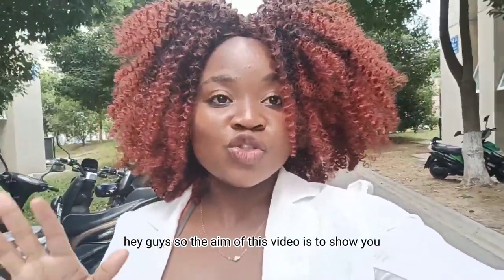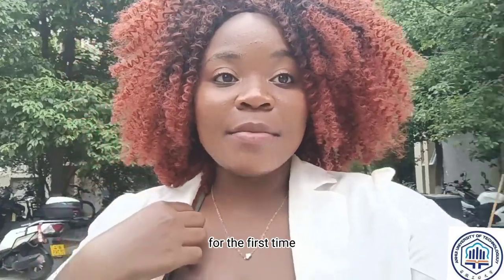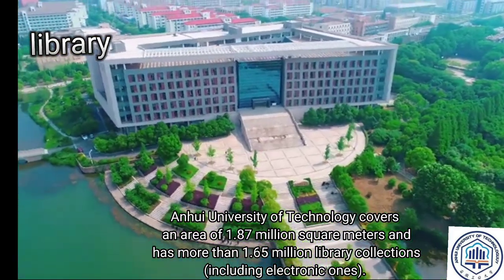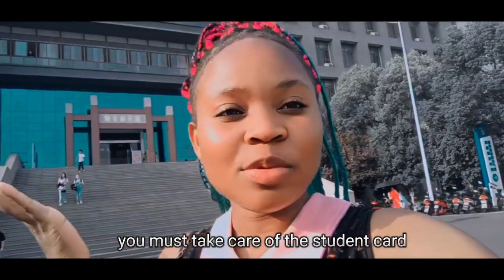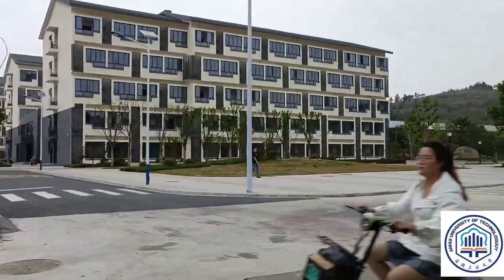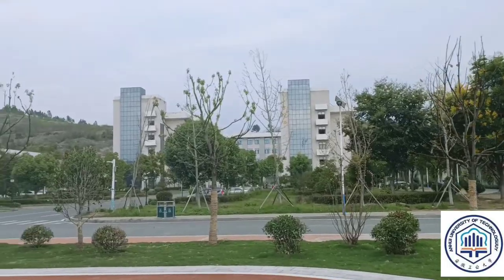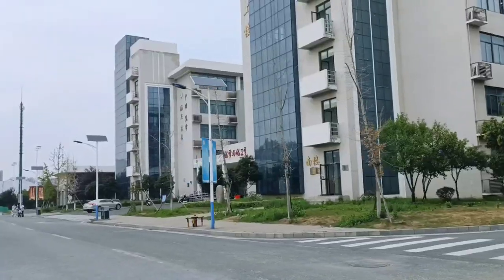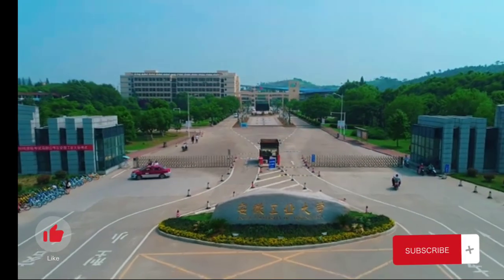🇨🇳Reasons why you should Come to Anhui University of Technology- Maanshan China@Harmecx Vlog 🇨🇳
Hey There👋 ,this is part 2📸 video of  Anhui University of Technology

🇨🇳Anhui University of Technology (AHUT) was founded in 1958. It is a multidisciplinary university with engineering as its focus, while maintaining balanced programs in science, management, humanities, economics, law and arts.

🇨🇳 The university is located in Ma’anshan City, Anhui Province, a city with titles of “National Civilized City”, “National Garden City”, “Top Quality Environment City”, “National Tourism City”, and with 40 kilometers to Nanjing, the “Capital City for Six Dynasties in Ancient China”.

Hope you watched the part one .l hope this video helps.lf you have any questions you can type in the comment section l will get back to you.